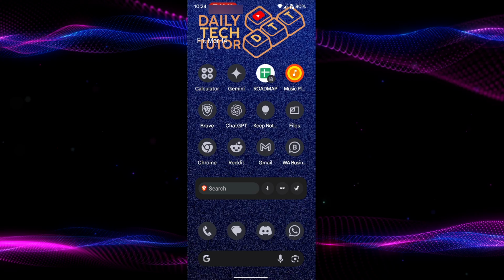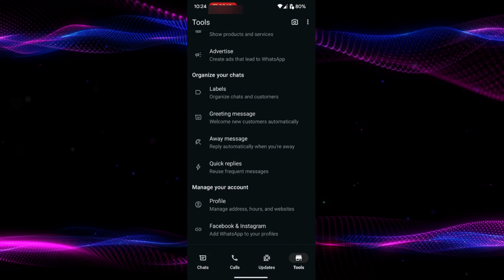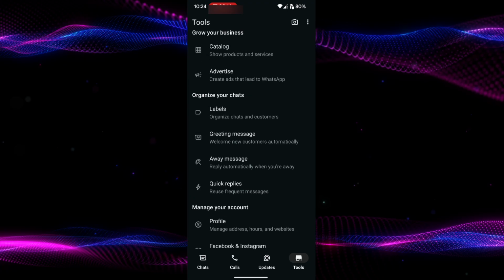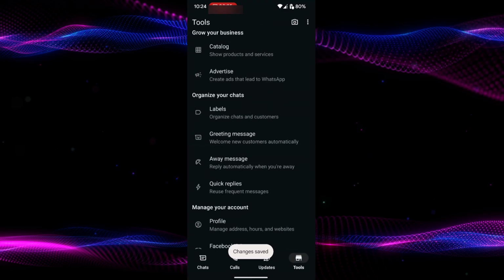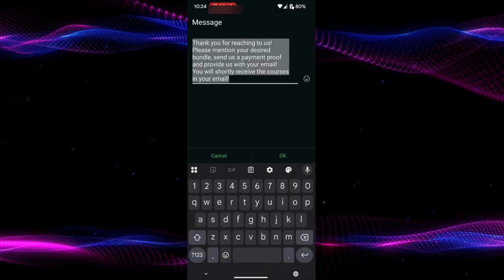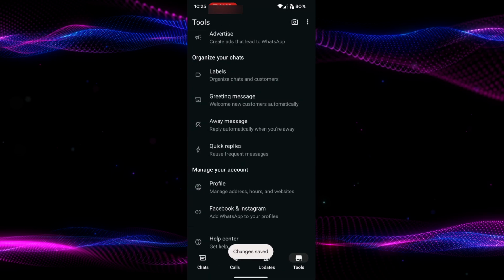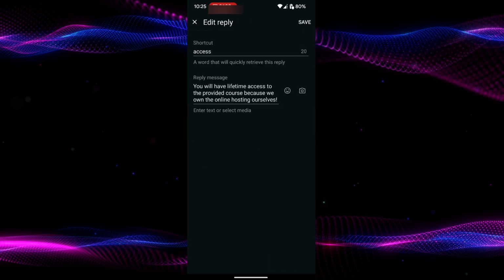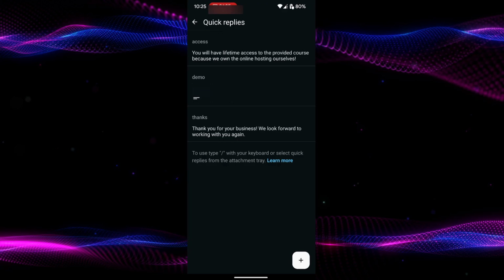How to Use Automated Messages and Quick Replies in WhatsApp Business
Looking to level up your customer service game? In this powerful and practical tutorial, we show you exactly how to use automated messages and quick replies in WhatsApp Business to save time, stay organized, and respond faster than ever before!

Whether you're a small business owner, an entrepreneur, or managing a growing brand, using these features will help you deliver a professional experience without being glued to your phone 24/7. From greeting new customers to sending instant responses, you’ll learn how to turn WhatsApp into your most efficient communication tool.

Inside this video, you’ll discover:

How to set up greeting messages to welcome new or returning customers

How to create and customize away messages when you're offline

How to use quick replies for FAQs and common messages

Best practices for improving customer satisfaction through automation

Tips to maintain a human touch even when using automated tools

These built-in features are a total game-changer for staying connected with your audience while freeing up time to focus on growing your business. You’ll be surprised how much smoother your workflow becomes with just a few smart settings.

Whether you're new to WhatsApp Business or looking to optimize your current setup, this tutorial will give you the tools and confidence to automate with intention and keep your communication seamless.